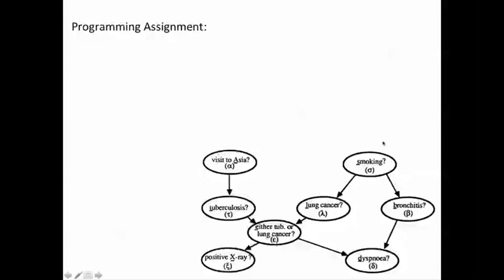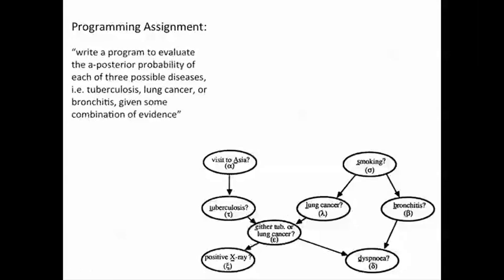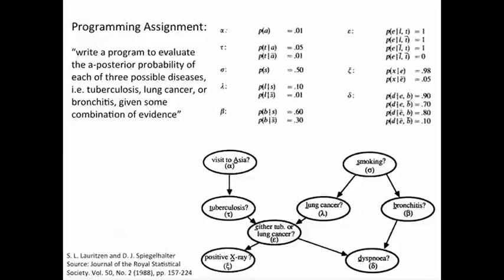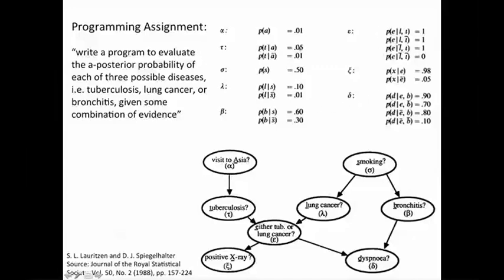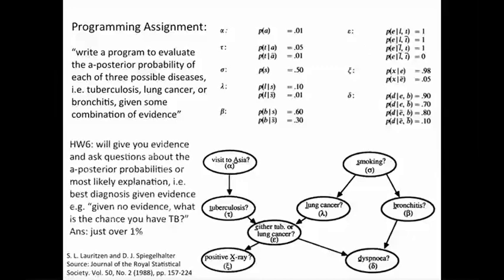Web Intelligence and Big Data 8 11 6 11 Programming HW 6 424